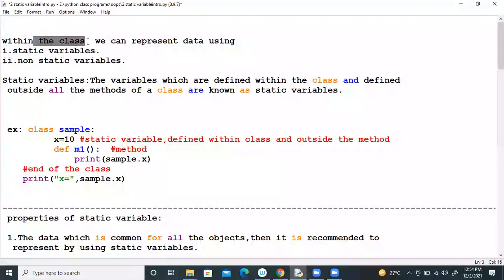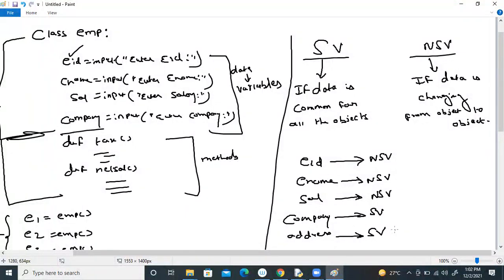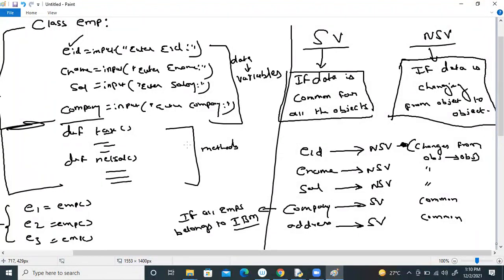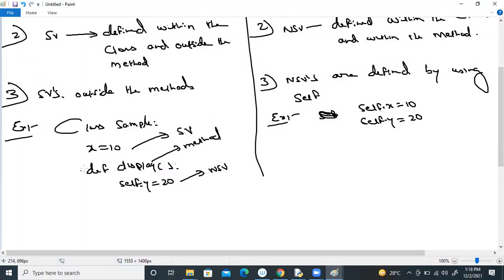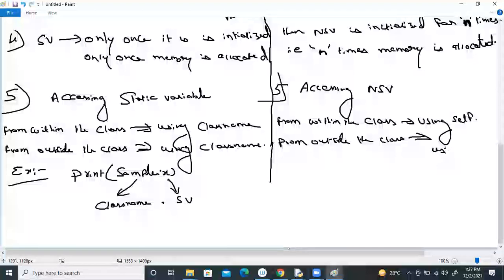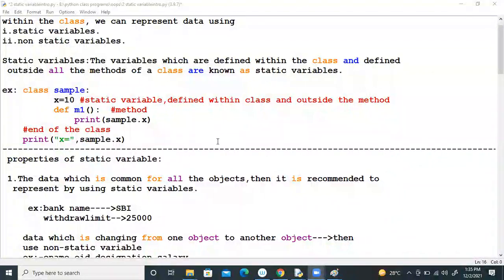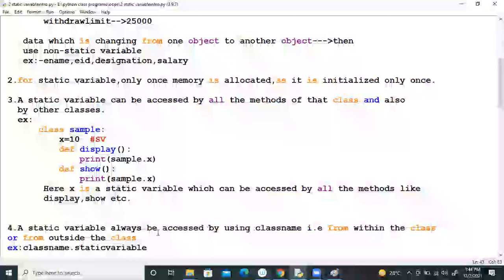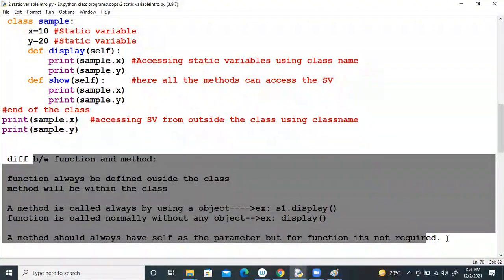python OOPS-2 STATIC VRIABLES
In Python, Object-Oriented Programming (OOP) is a powerful paradigm that leverages objects and classes to model real-world entities. Let’s delve into the key concepts of OOP in Python:

Classes and Objects:
A class serves as a blueprint or prototype for creating objects.
Objects are instances of a class, representing real-world entities.
Example:
Python

class Dog:
    def __init__(self, breed, age):
        self.breed = breed
        self.age = age

my_dog = Dog(breed="Golden Retriever", age=3)
Attributes and Methods:
Attributes (also called properties) store data within an object.
Methods are functions associated with an object.
Example:
Python

class Dog:
        self.breed = breed
        self.age = age

    def bark(self):
        print(f"{self.breed} is barking!")

my_dog.bark()  # Output: "Golden Retriever is barking!"
Encapsulation:
Encapsulation restricts direct access to an object’s internal details.
It ensures data integrity and hides implementation details.
Use private attributes (prefixed with an underscore) to achieve encapsulation.
Inheritance:
Inheritance allows creating a new class based on an existing one.
The new class (subclass) inherits attributes and methods from the base class (superclass).
Example:
Python

class Labrador(Dog):
    def swim(self):
        print(f"{self.breed} loves swimming!")

my_labrador = Labrador(breed="Labrador", age=2)
my_labrador.swim()  # Output: "Labrador loves swimming!"
Polymorphism:
Polymorphism enables objects of different classes to be treated uniformly.
It allows method overriding and dynamic dispatch.
Example:
Python

class Cat:
    def sound(self):
        print("Meow!")

class Cow:
    def sound(self):
        print("Moo!")

def animal_sound(animal):
    animal.sound()

my_cat = Cat()
my_cow = Cow()

animal_sound(my_cat)  # Output: "Meow!"
animal_sound(my_cow)  # Output: "Moo!"
Why Use OOP?
OOP promotes code organization, reusability, and maintainability.
It models real-world scenarios effectively.
Python’s OOP system supports encapsulation, abstraction, inheritance, and polymorphism.